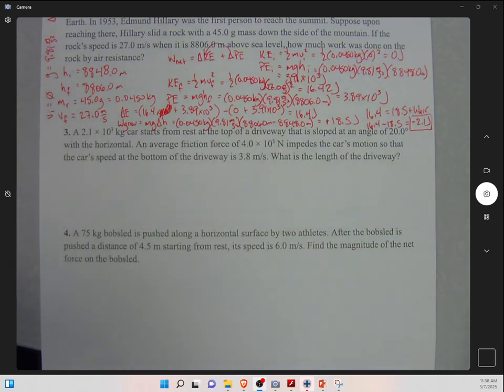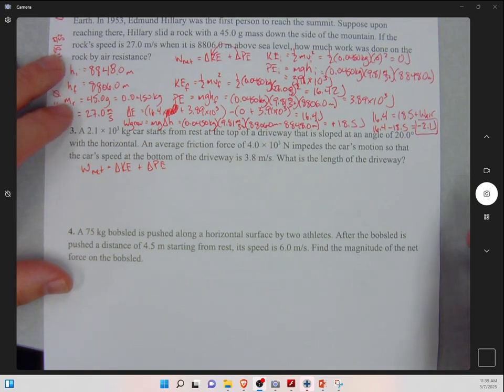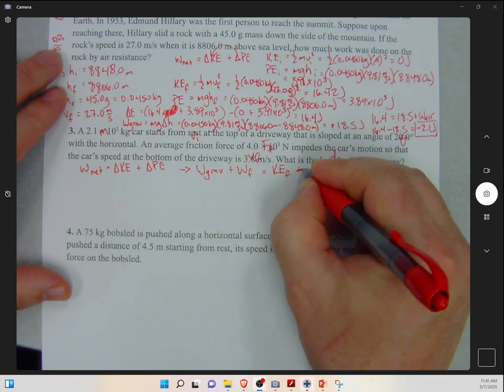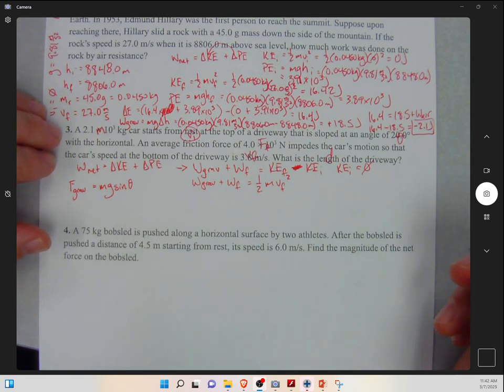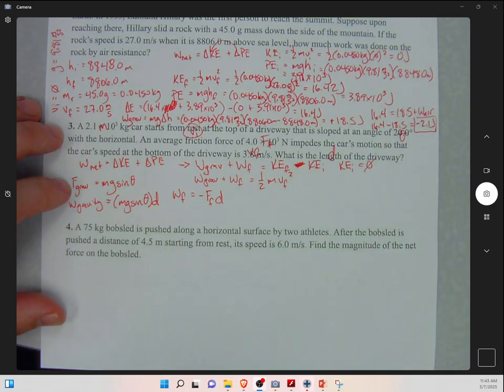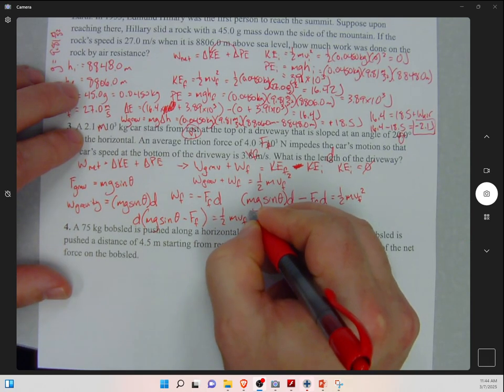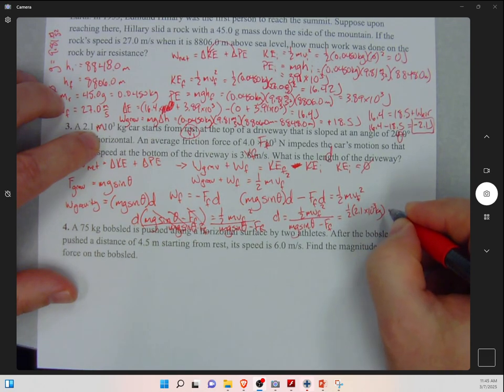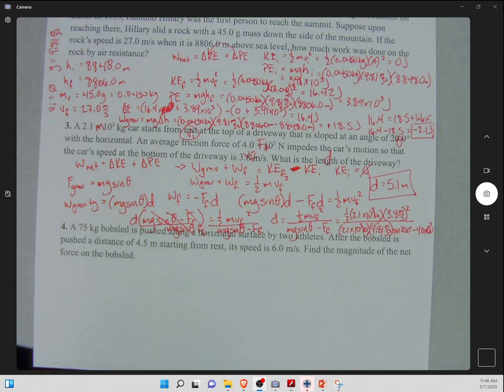Phys HW 5C #3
A 2.1 × 10^3 kg car starts from rest at the top of a driveway that is sloped at an angle of 20.0° with the horizontal. An average friction force of 4.0 × 10^3 N impedes the car’s motion so that the car’s speed at the bottom of the driveway is 3.8 m/s. What is the length of the driveway?